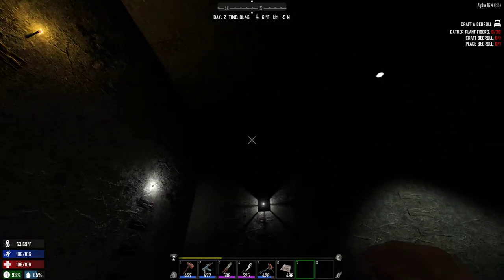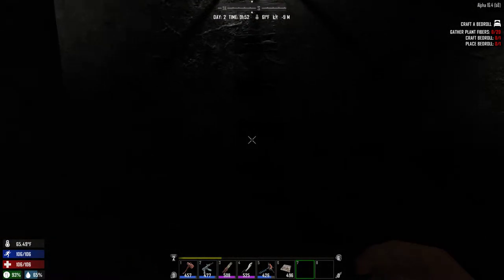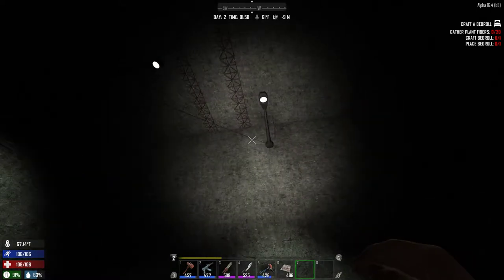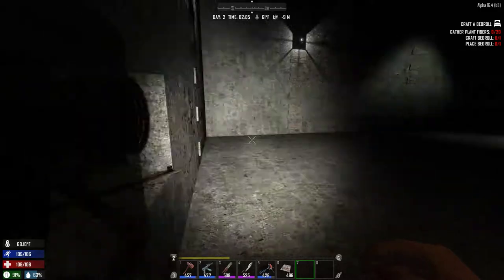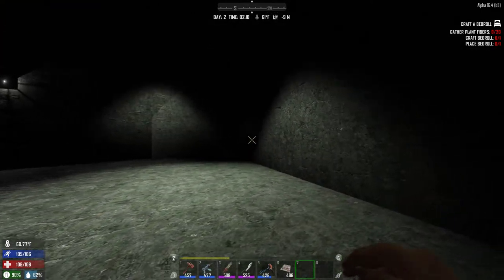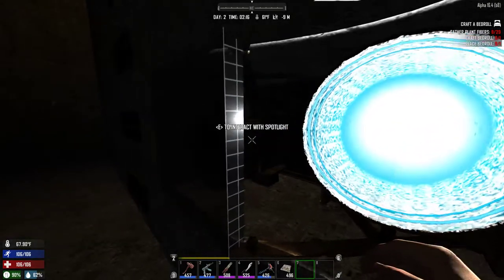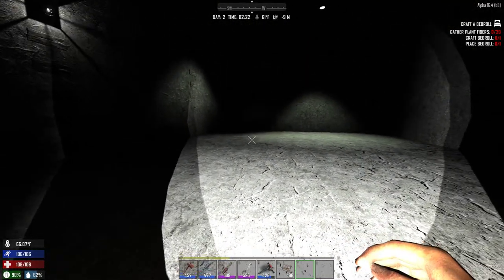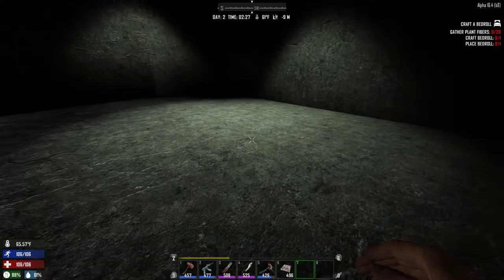7 Days to Die Electric Lights Suck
Just a quick demonstration of some electric lights vs torches, candles, spotlights and street lights.

TL;DR most electric lights are roughly the output of a candle. A torch spreads more light than any electric light shy of the spotlight or street light.

For overhead lighting the street light is far and away the best option if you have room for it, as the ideal height is around 10 blocks. But at that height is has a very large lit area that isn't hostile to the eyes like the spotlight.

Sorry for the huffing and puffing, got my mic in exactly the worst spot I could have. One of these days I'll remember to do an audio test first, I swear.